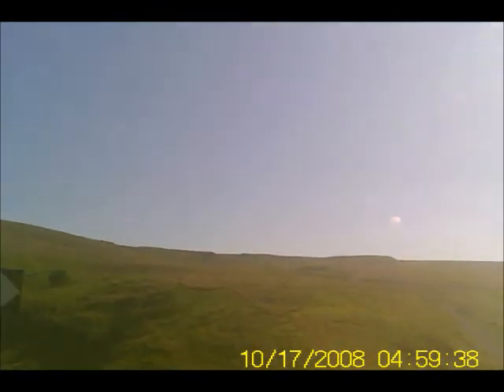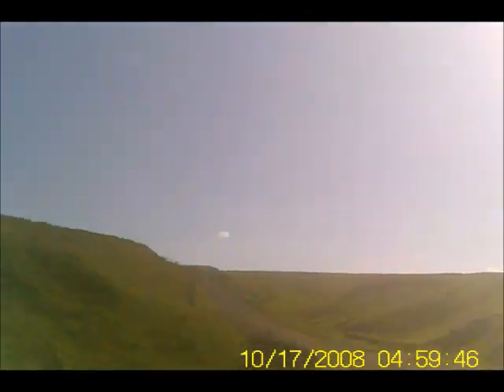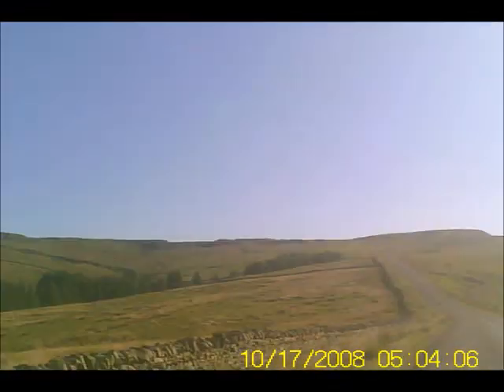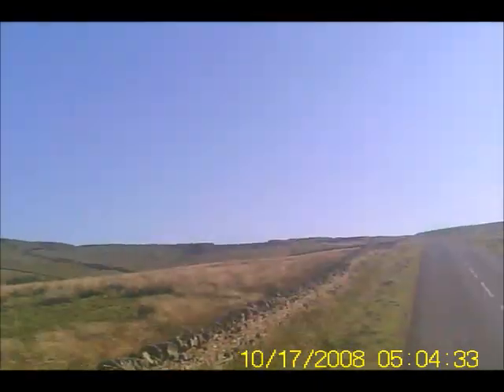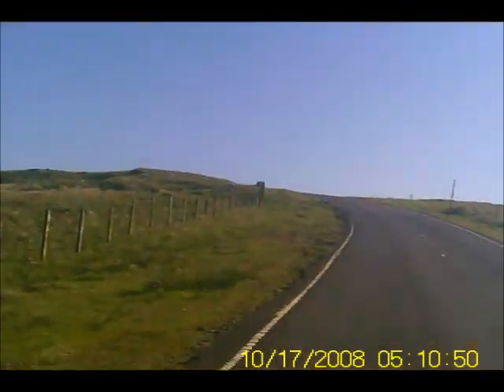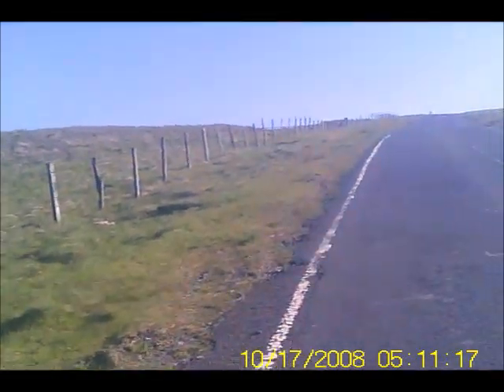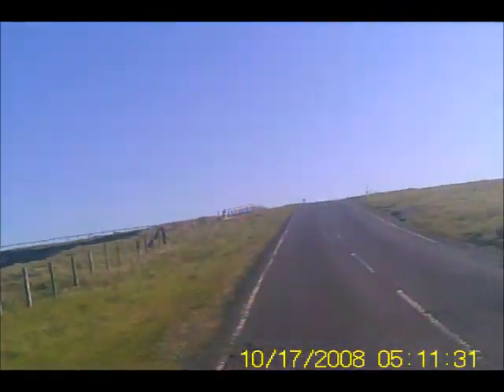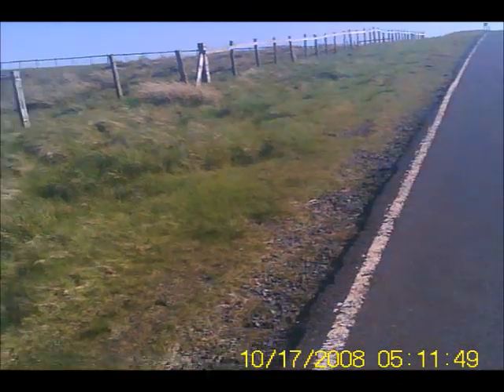62 Chapel Fell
100 Greatest Cycling Climbs